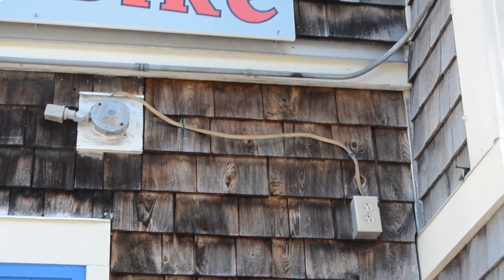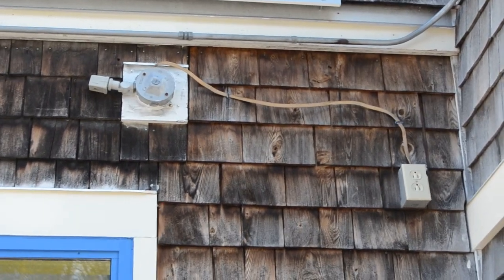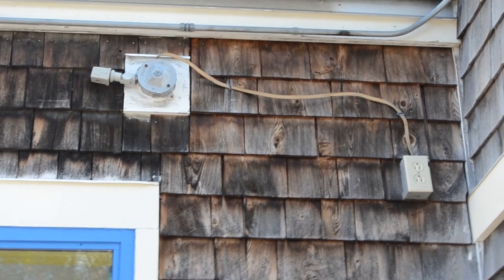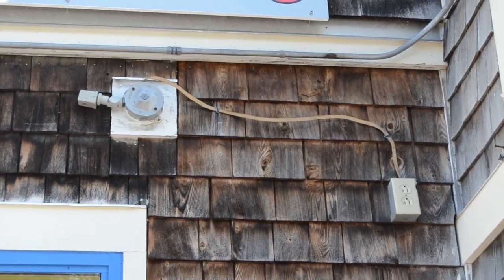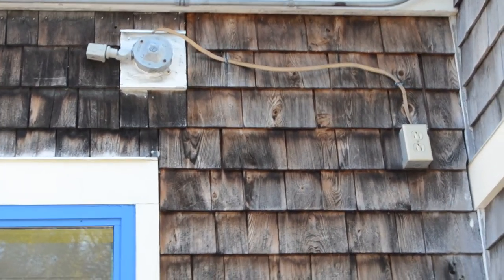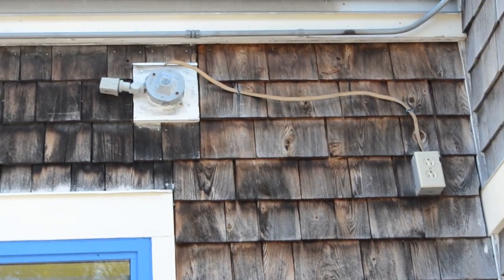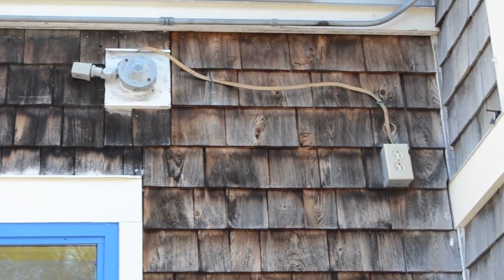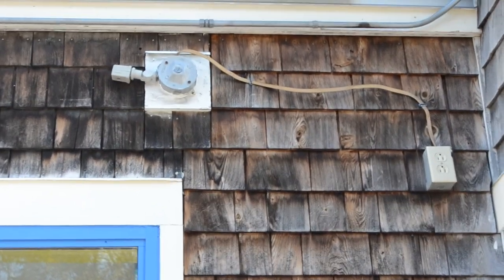Moving Violations Video No. 231: Sideshow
In this episode, Russ shows us an interesting wiring arrangement on the side of a building. For one, he questions the wiring type used here. Is that UF or NM cable? If it’s NM cable, then this is a violation of Sec. 334.12(B)(4) of the 2021 NEC. In addition, the receptacle cover plate does not meet the requirements of Sec. 406.9(B)(1).